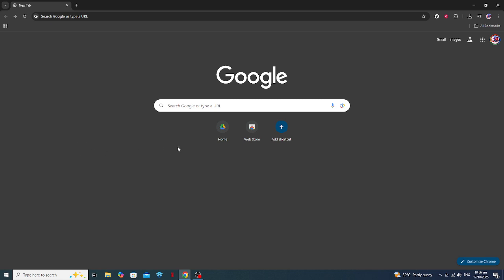How To Do A Hard Refresh In Google Chrome [2025 Guide]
In today's video we cover: hard refresh, Google Chrome, Chrome tips, browser refresh, clear cache Chrome, web browser help, Chrome troubleshooting, refresh webpage, internet tips, Chrome settings, fix loading issues, web development, tech tutorials, online browsing, browser cache clear, Chrome guide, computer tips, improve browsing, fast browsing techniques